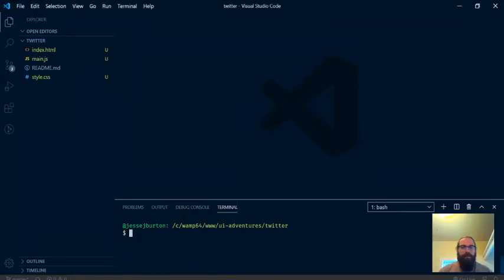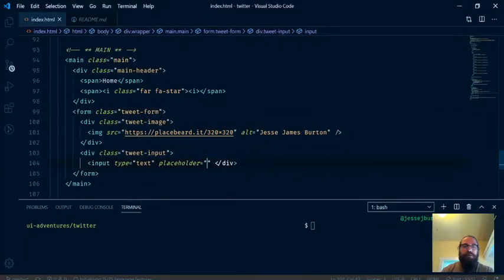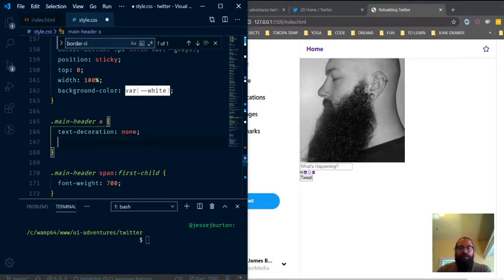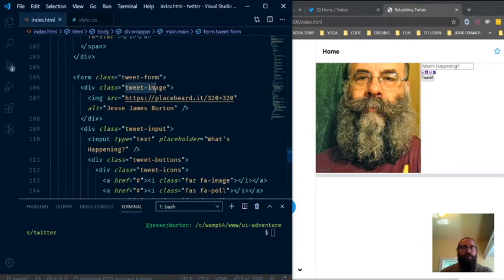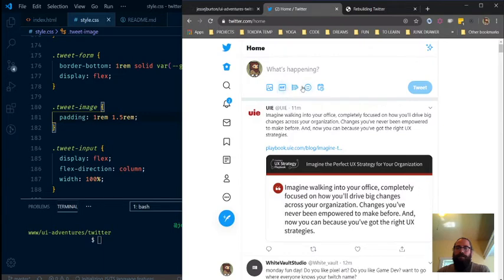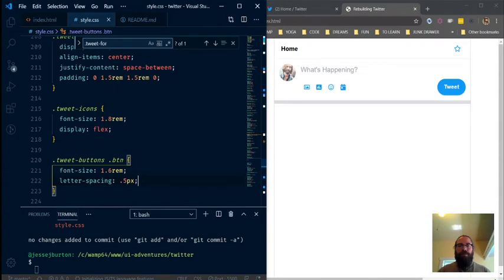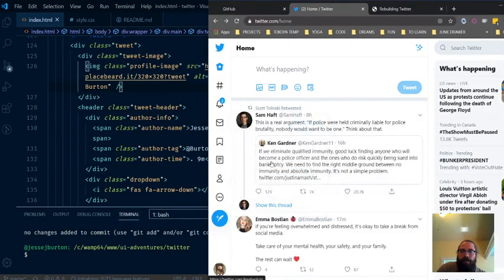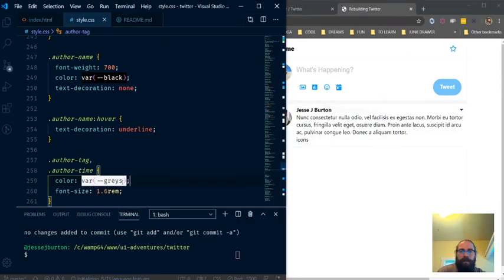Building Twitter (Day 2) ~ Learn Frontend Web Development